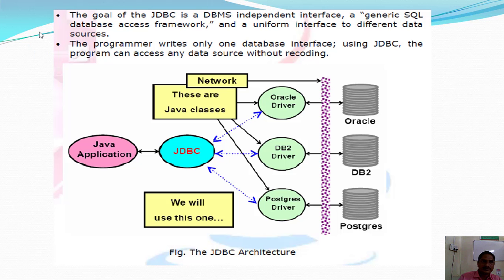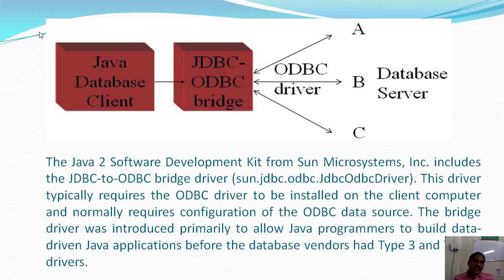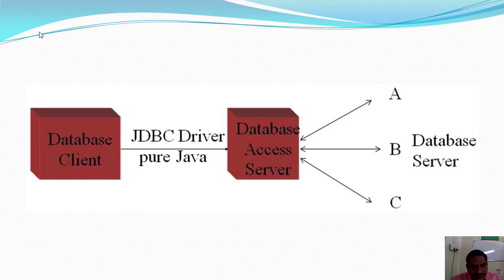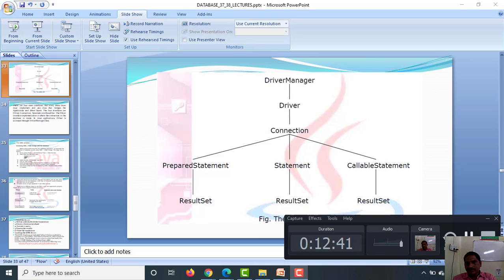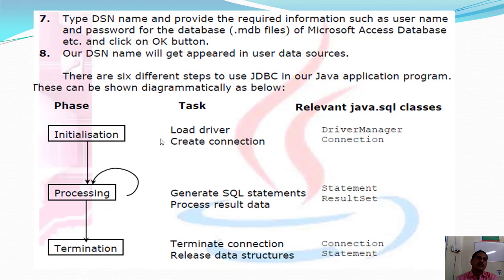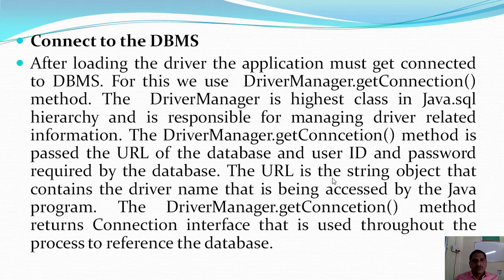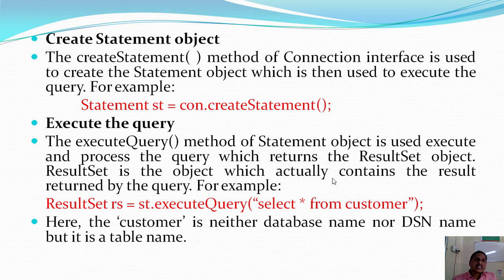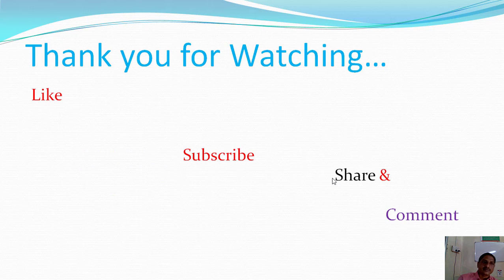TheJDBCStructure Lecture No 38